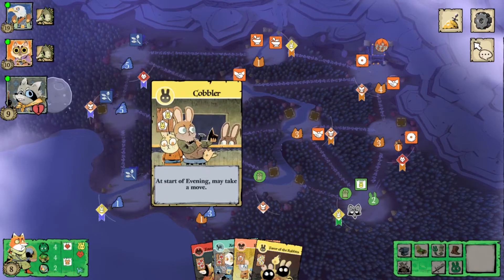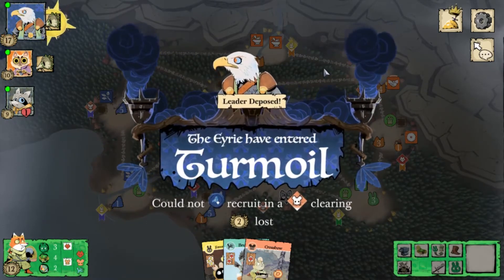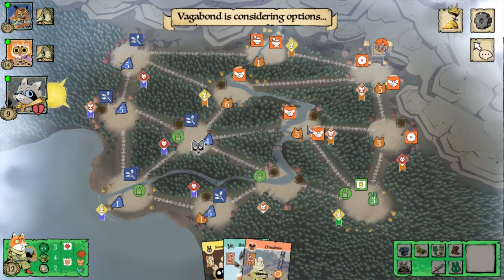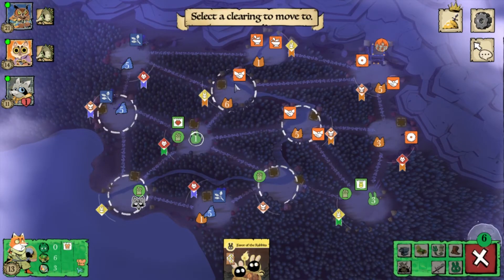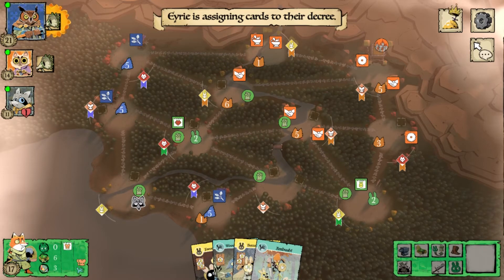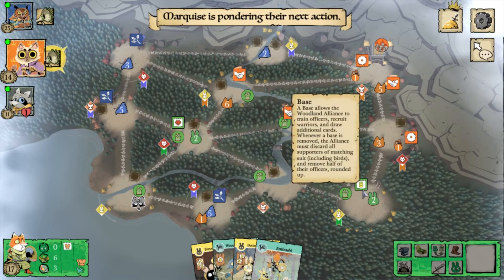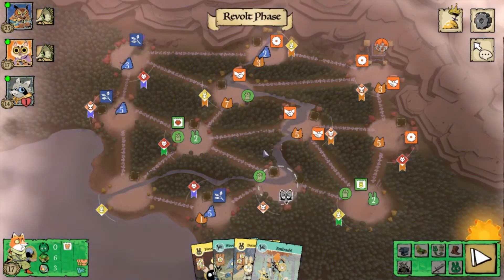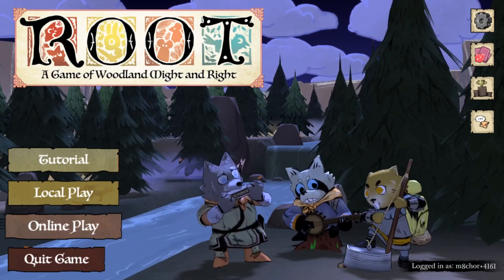ROOT Board Game Digital - Strategy Guide - Woodland Alliance